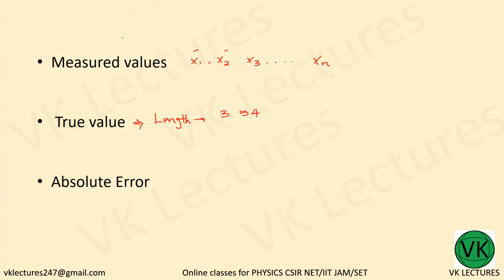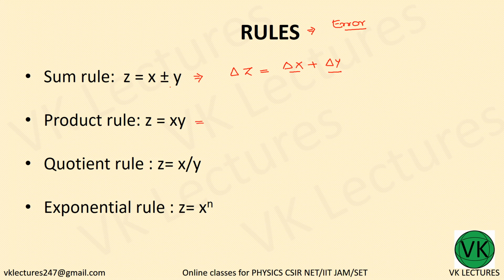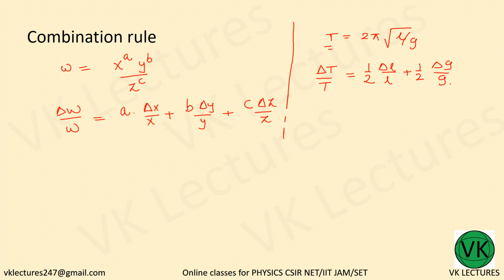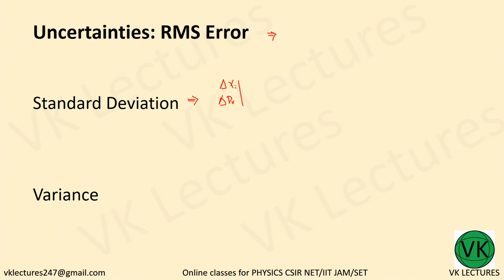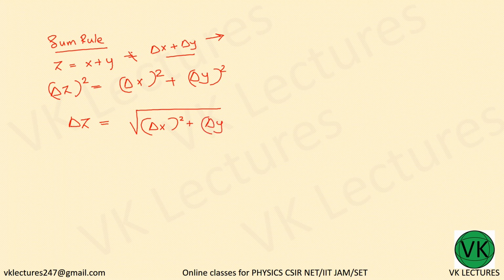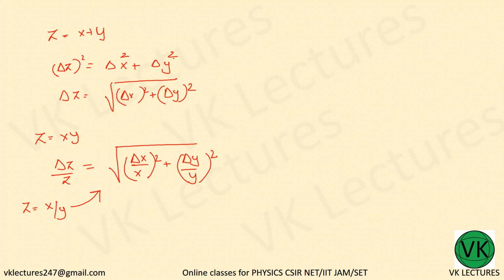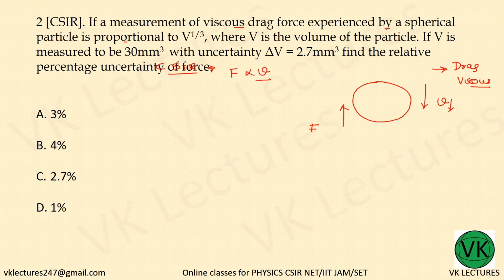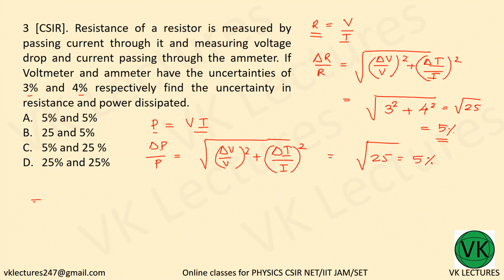02 Error Analysis VK